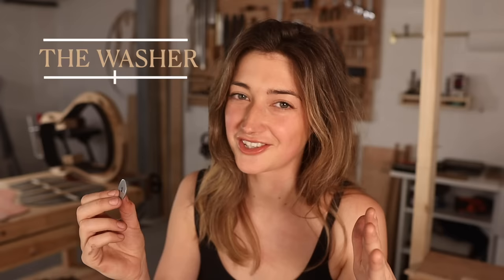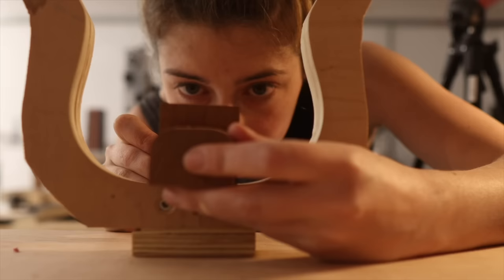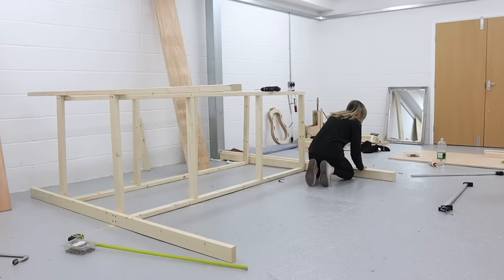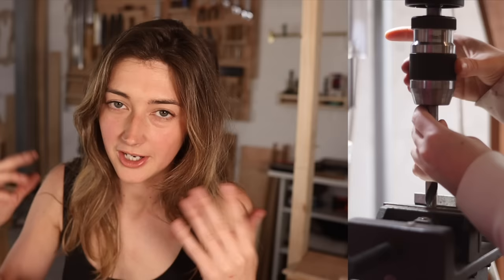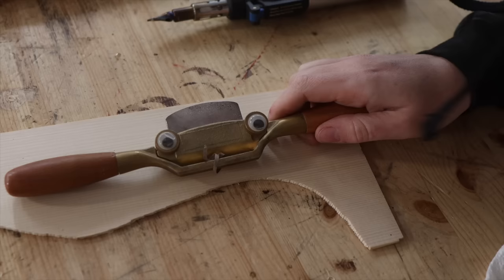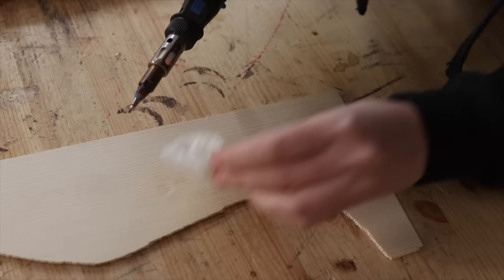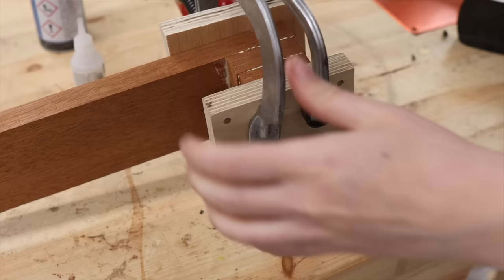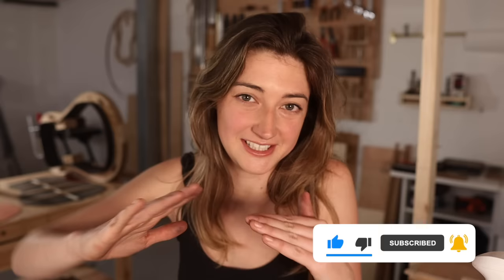Uncommon Tips to Make Woodwork Easier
Which is your favourite trick? Come across any before?

Mini plane (couldn't find my exact one but this is a good similar)